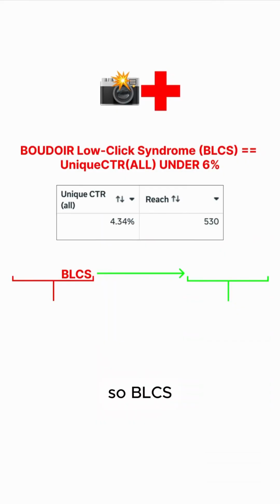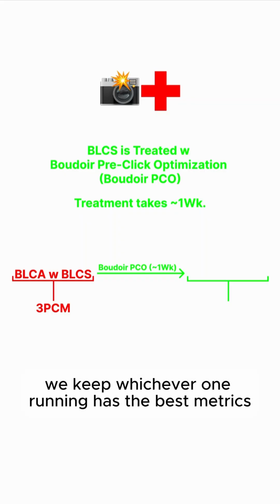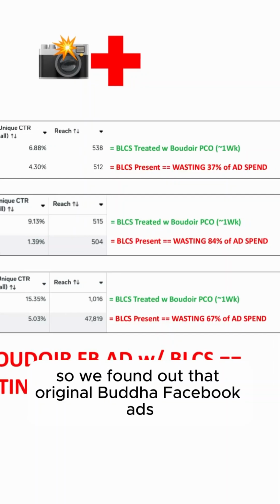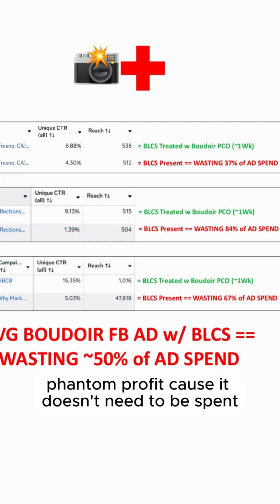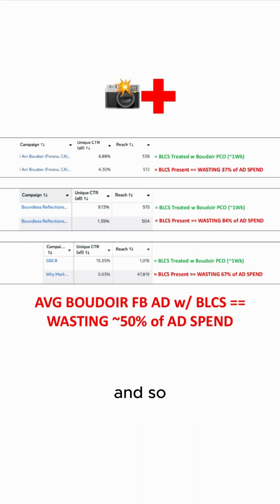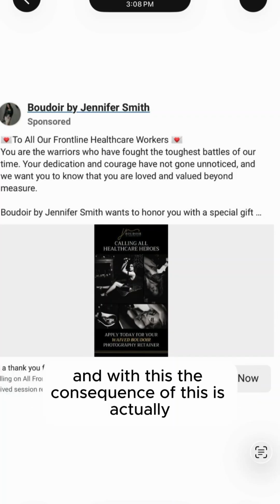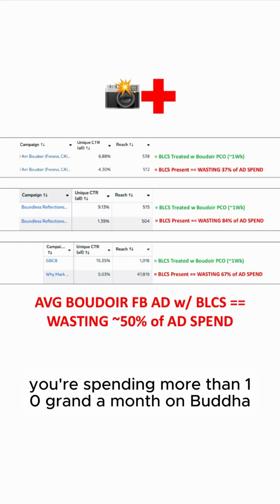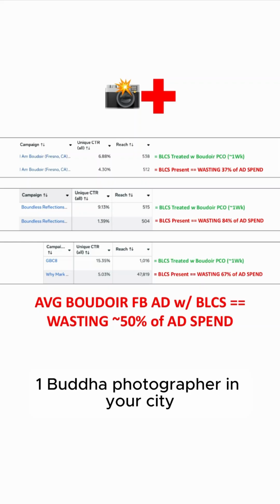Why Boudoir Photographers Fail to Capture the Split-Second Scroll Pattern Interrupt